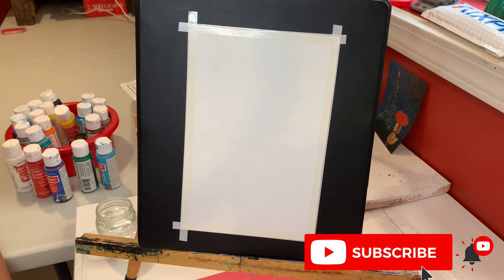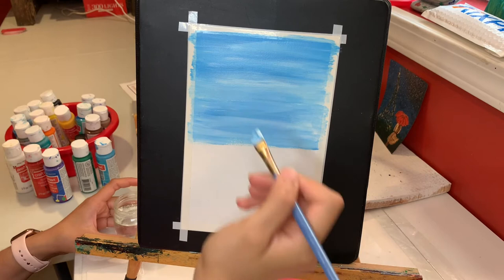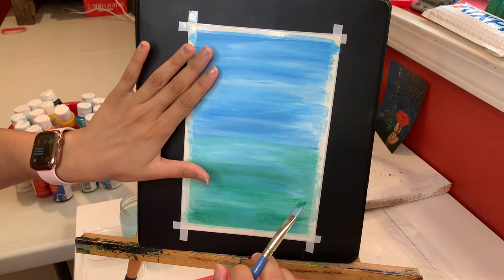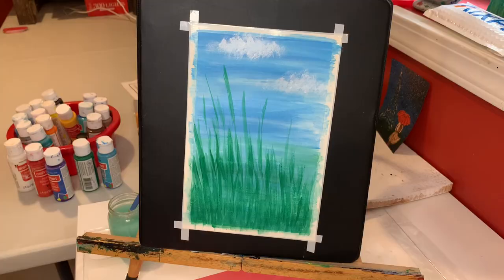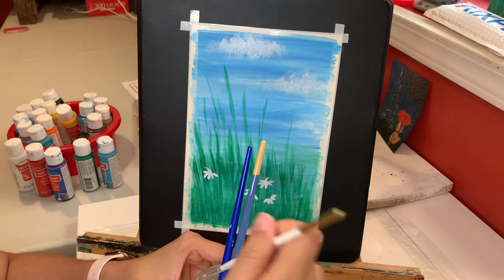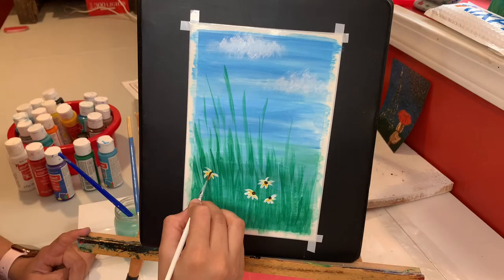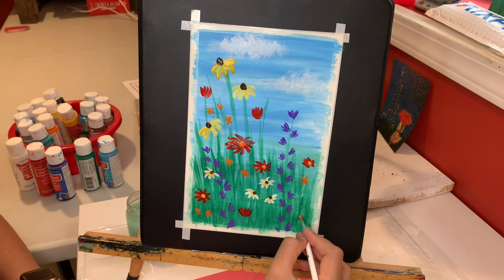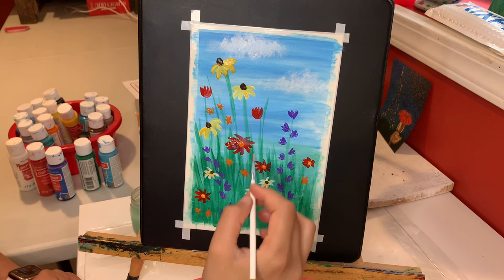Paint with me “Flower Field”! Easy Step by step flowers Painting | Easy Canvas Painting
Supplies ⬇️⬇️⬇️

If you want to buy your own Canvas or brushes, these are the best products I recommend for beginners.

Easy painting and Craft demo for beginners / step-by-step painting, Framed Epoxy Art, Seashells Art, Recycle Material use in Art